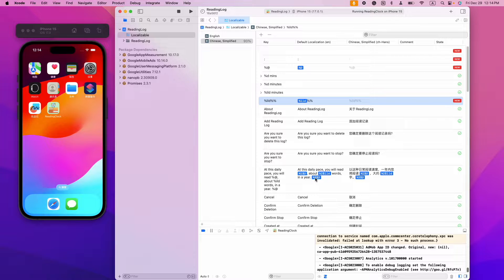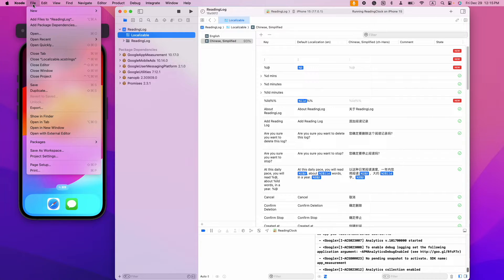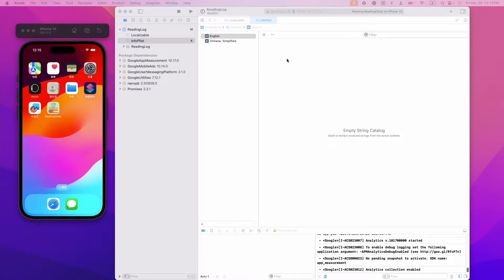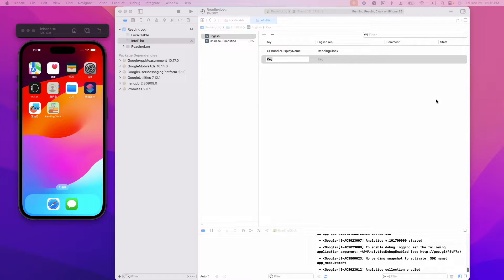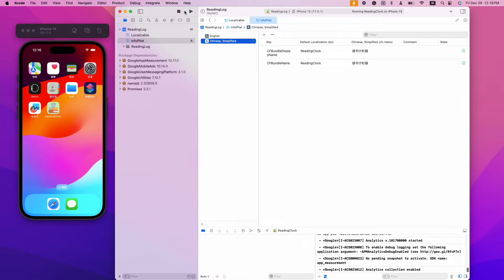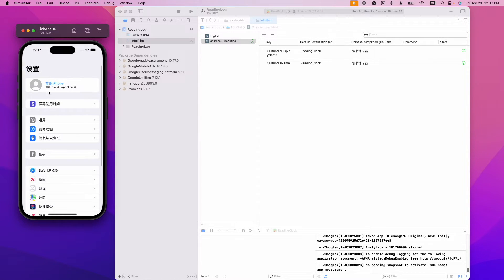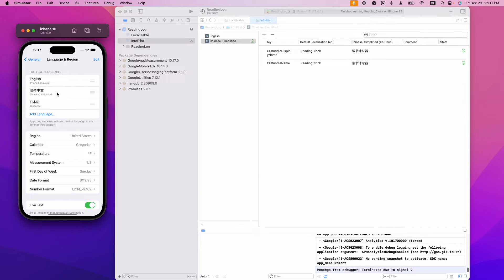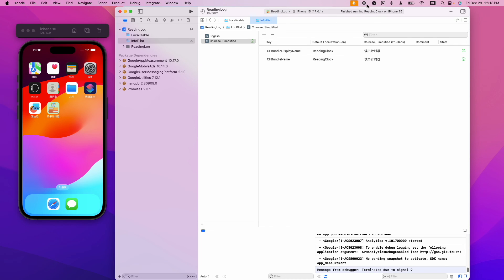[Tutorial] How to Localize the App Name in Xcode 15 using String Catalog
Xcode 15 introduced String Catalog to simplify the process and management of string translation.

You’ve probably seen the magic of String Catalog in localized strings inside the app. It is super convenient.

You've come to the right place if you are wondering how to localize the app name.

You can also check the text version of the instructions

If you are interesting to see the app that I'm using for example, you can download it from the AppStore